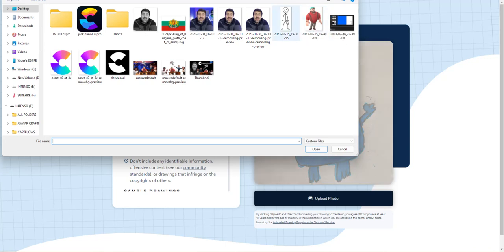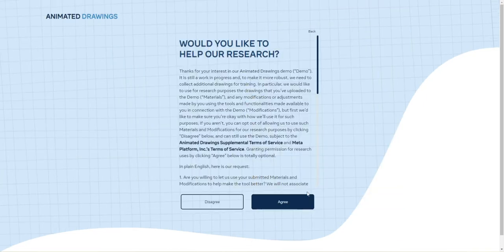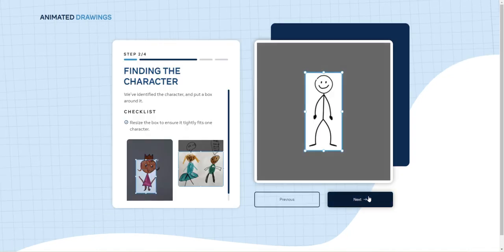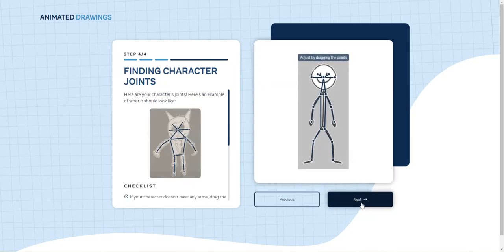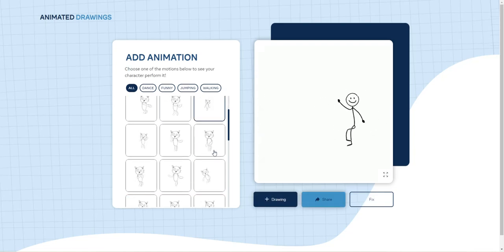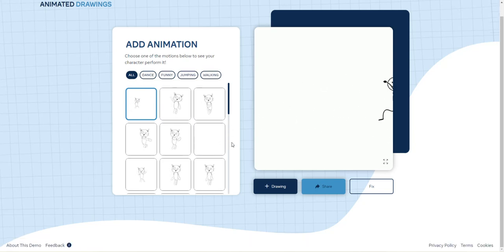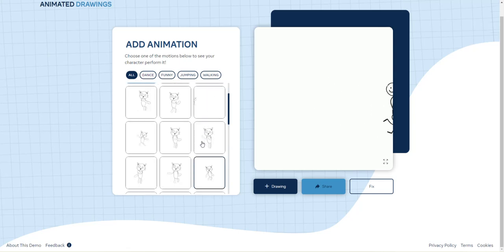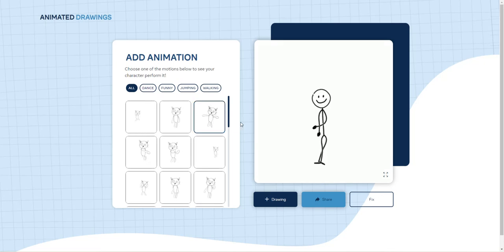How to animate characters in Create Studio Pro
Easy way how we can create different moves in our characters in Create Studio Pro. Free software.